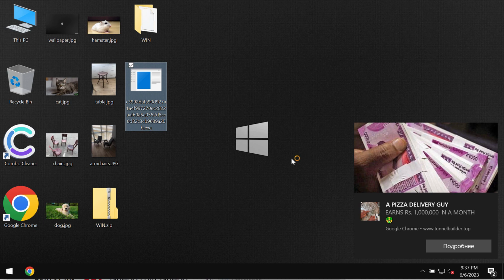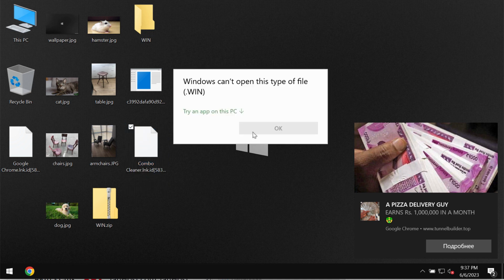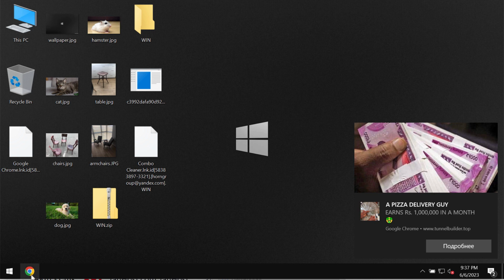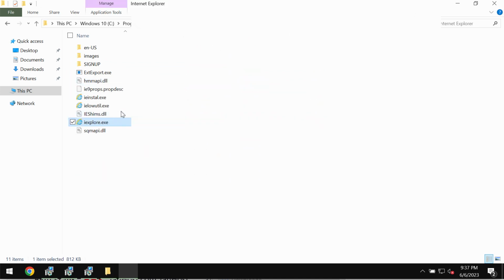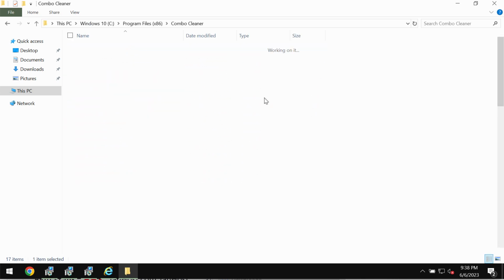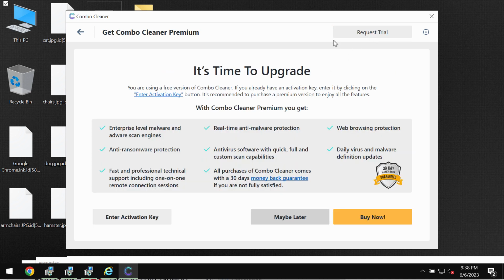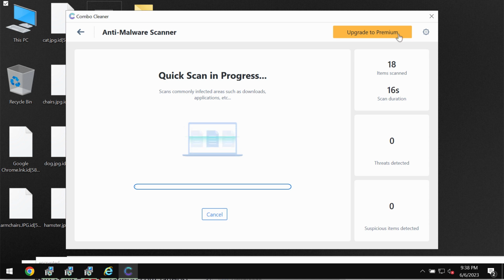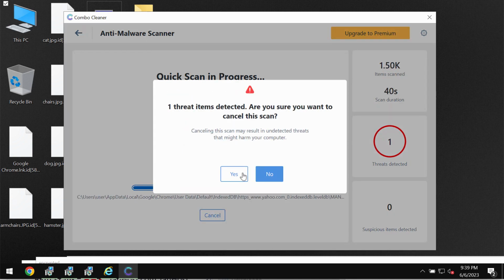WIN ransomware removal instructions [.WIN file virus].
WIN stands for a new ransomware. It actually belongs to the Phobos family. This ransomware encrypts files and appends a special .WIN extension to the filenames. As a result, it's not possible to use the files anymore. The ransomware then tells the victims that they ought to pay a special ransom for file restoration. Yet, paying the ransom is not a good idea. This doesn't guarantee the file recovery. If you pay the ransom you may just waste the money for nothing. Get rid of this file virus with Combo Cleaner Antivirus via the official and thus get your data always protected with its help in the future.

More information about this threat can be found in this detailed guide

Quotation from the ransom note:
QUOTE

All your files have been encrypted due to a security problem with your PC.
If there is no response from our mail, you can install the Jabber client and write to us in support of

    Jabber client installation instructions:
    Download the jabber (Pidgin) client from hxxps://pidgin.im/download/windows/
    After installation, the Pidgin client will prompt you to create a new account.
    Click "Add"
    In the "Protocol" field, select XMPP
    In "Username" - come up with any name
    In the field "domain" - enter any jabber-server, there are a lot of them, for example - exploit.im
    At the bottom, put a tick "Create account"
    Click add
    If you selected "domain" - exploit.im, then a new window should appear in which you will need to re-enter your data:
    User
    password
    You will need to follow the link to the captcha (there you will see the characters that you need to enter in the field below)
If you don't understand our Pidgin client installation instructions, you can find many installation tutorials on youtube - hxxps://

    Attention!
UNQUOTE